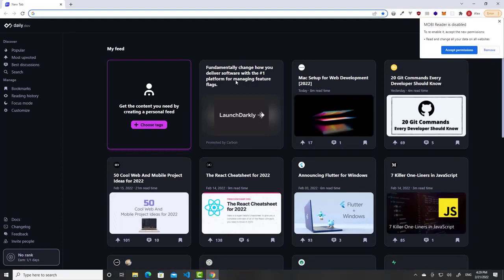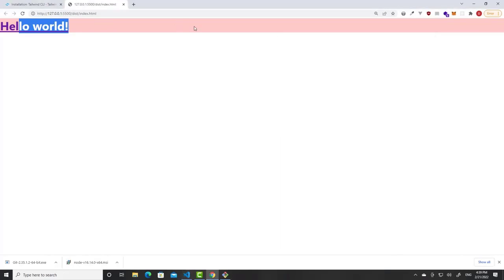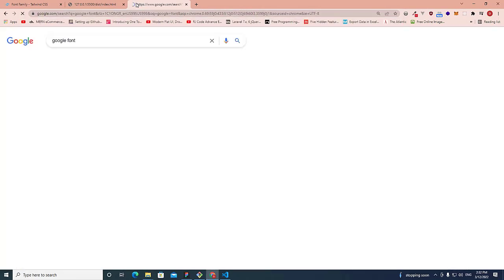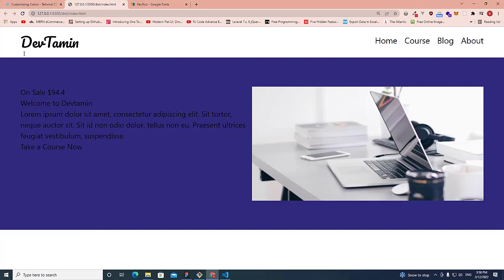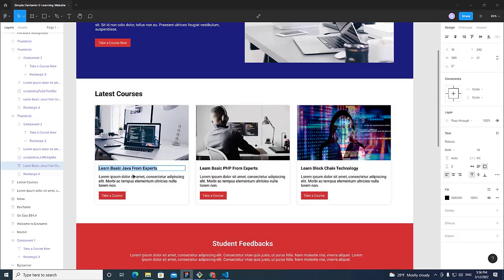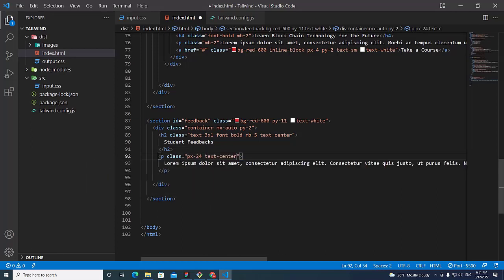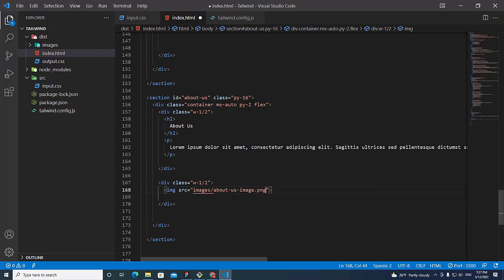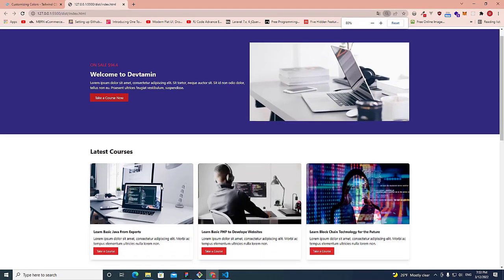Tailwind CSS Crash Course For Beginners in 1 Hour - Full Video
In this video, you are going to complete Tailwind CSS in 1 hour. I'm going to teach you to install Tailwind CSS  and create a sample website. You will learn a lot in this video. I will show you step by step to make sure that you can understand basic Tailwind.

Tailwind is a utility-first CSS framework packed with classes like flex, pt-4, text-center and rotate-90 that can be composed to build any design, directly in your markup.